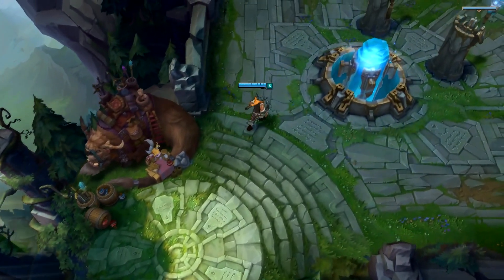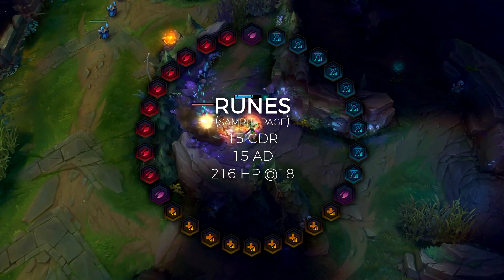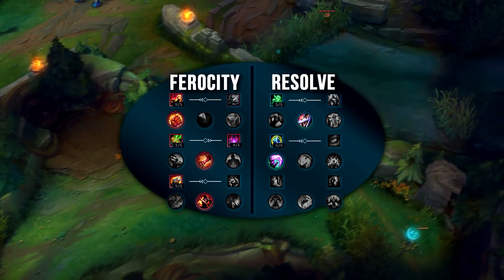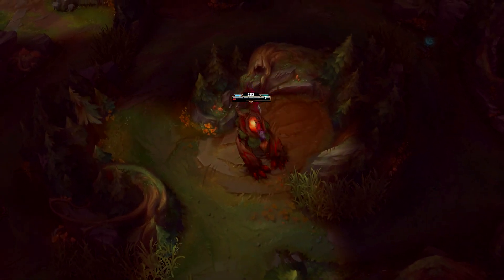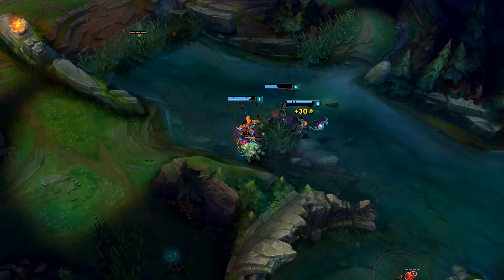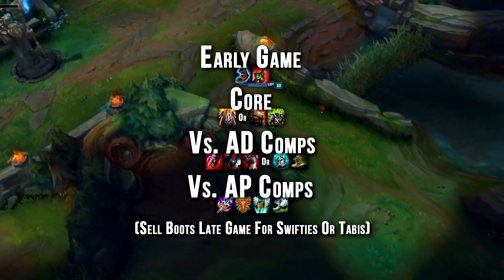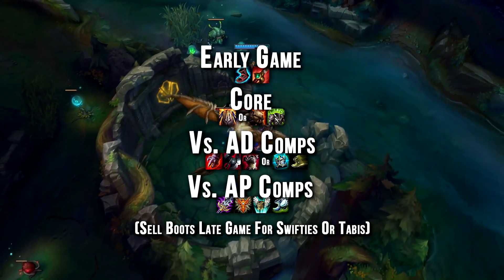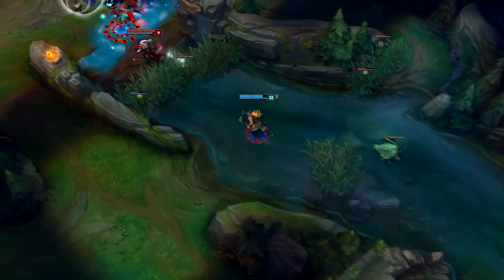Tarzaned | Learn2Play: Olaf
Learn how to play Olaf in the jungle.

In this video, Tarzaned shows you how to play Olaf jungle. He shows you how to clear jungle camps, proper jungle pathing, proper jungle mechanics, Olaf jungle build, Olaf rune page, Olaf masteries, ganking with Olaf, team fighting with Olaf and much more.